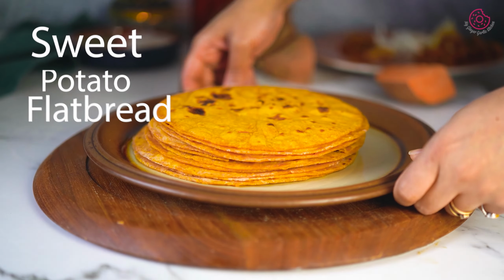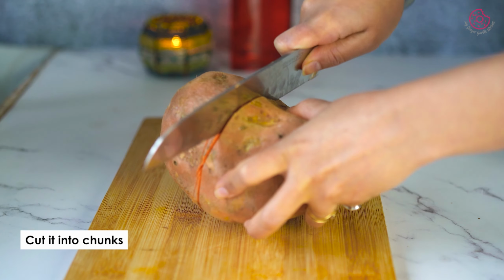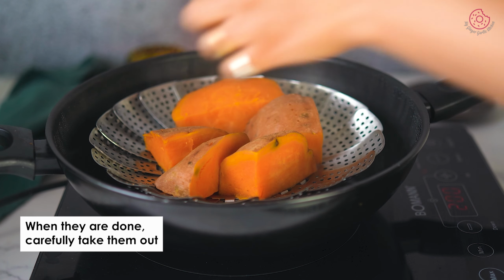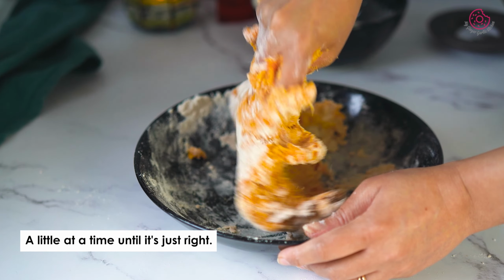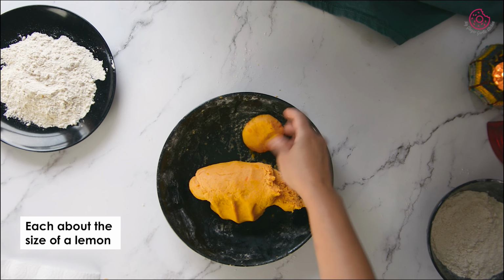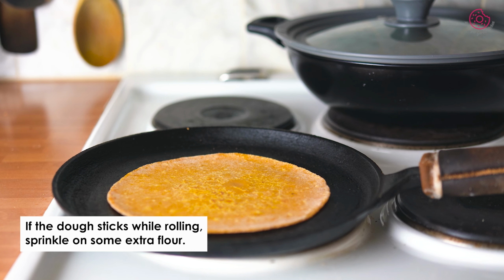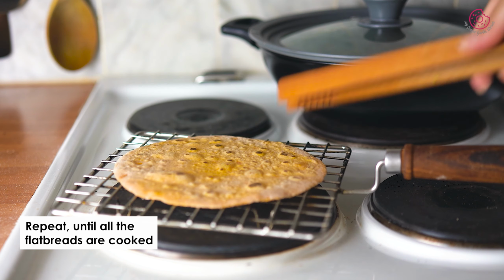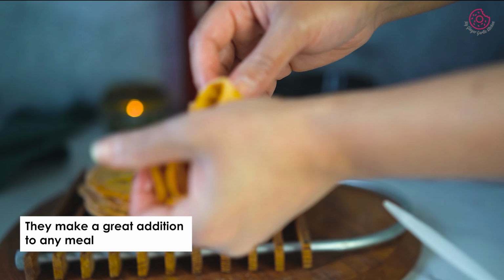How to Make Sweet Potato Flatbreads, 3-Ingredient, Super Soft, Made from scratch - Sweet Potato Roti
This easy sweet potato flatbread, or sweet potato roti, is made using just 3 ingredients. No white flour or yeast is used in this easy flatbread recipe!

It tastes delicious and is super easy to make. You can use it as a wrap or as a side dish for your favorite curry, lentils, soup, or grilled meat.

Ingredients For Sweet Potato Flatbread
1/2 large sweet potato (cooked and mashed)
1 1/2 cups whole wheat flour (plus more if needed)
Some extra flour for dusting
1/4 teaspoon salt
(Optional) Olive oil or ghee for the dough and brushing the flatbreads